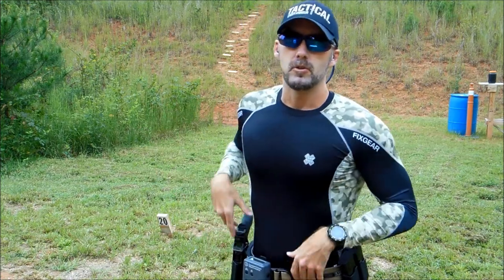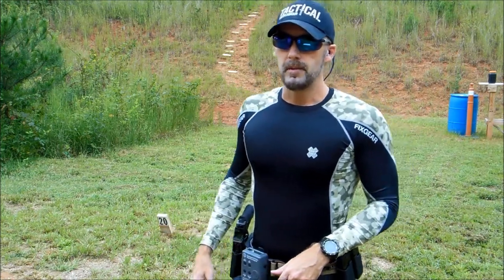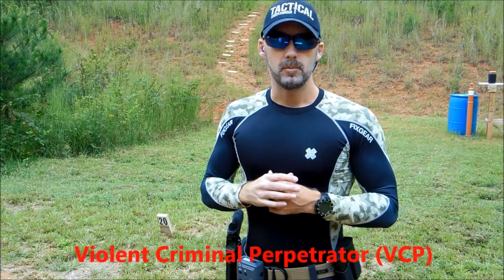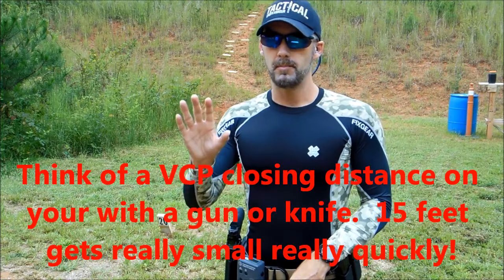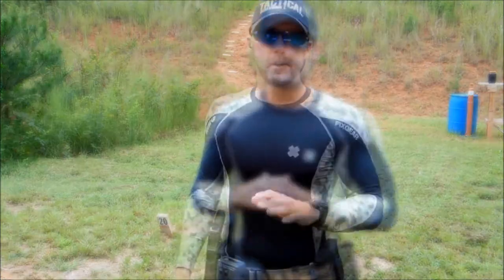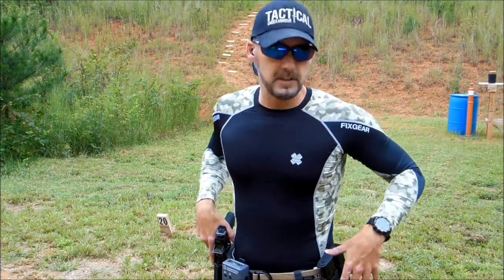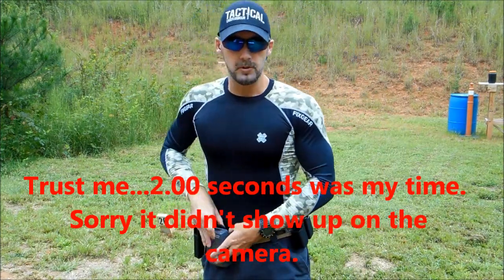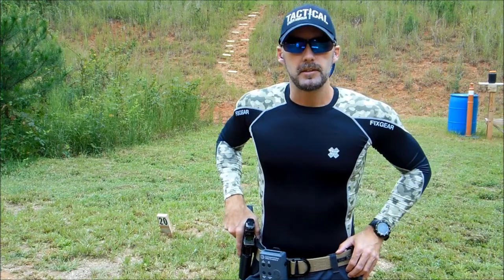Weekly Drill #3 The Five in 2:00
I refer to this as the Five in 2:00 because I am trying to draw and fire 5 rounds at my target in 2 seconds.  This is a great drill for anyone to practice speed and accuracy.

for information on training classes offered.